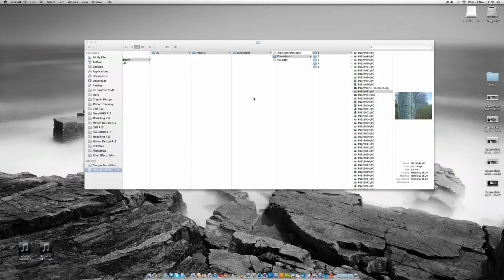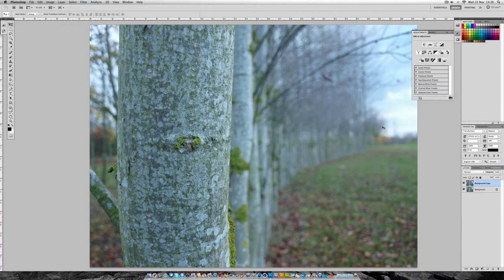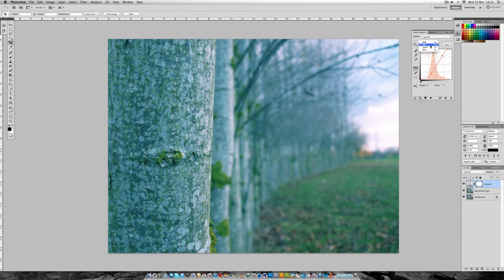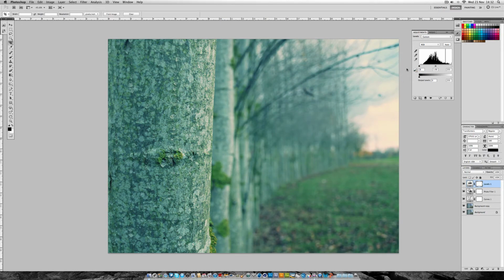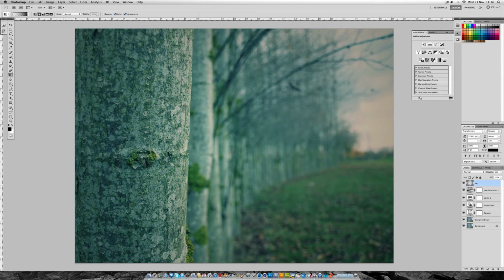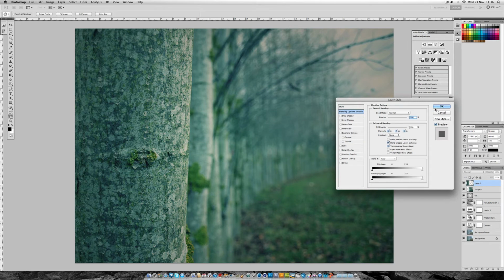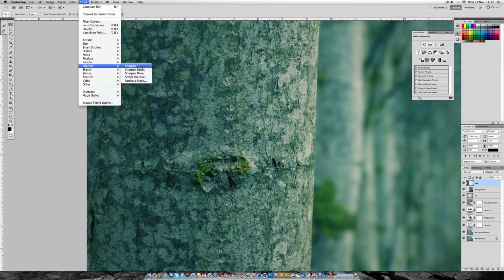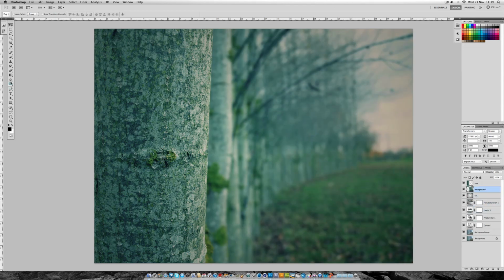Photoshop CS5 Tutorial - Cross Processing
Hope this helps guys :D
please leave me some feedback!